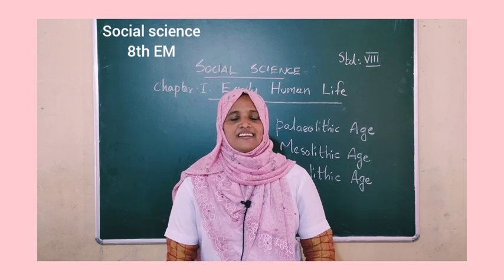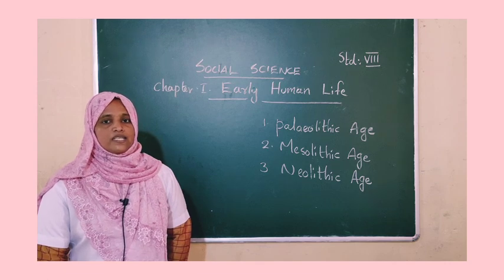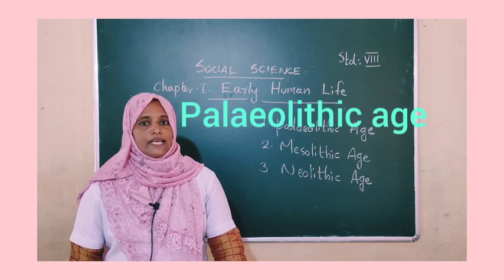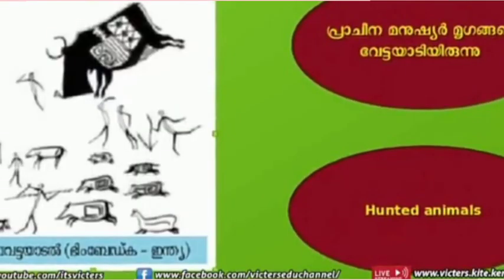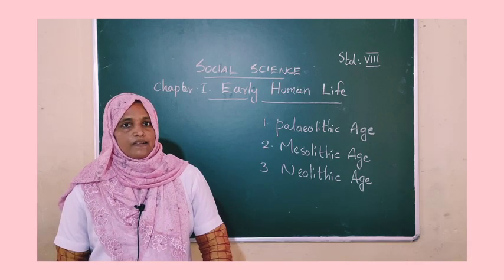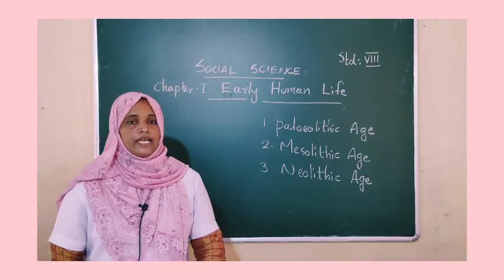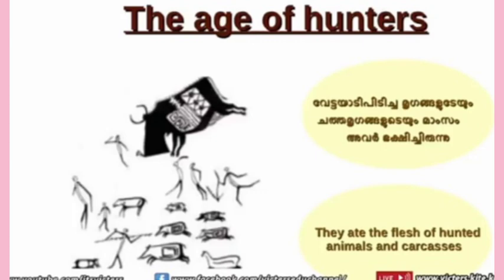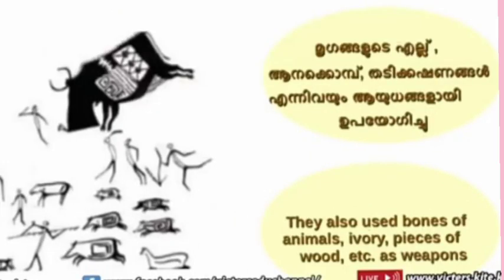Social science 8th EM part 1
First lesson ss by Jaseedha ma'am